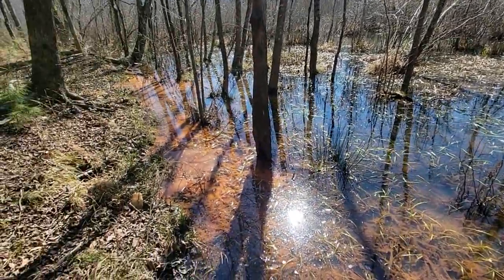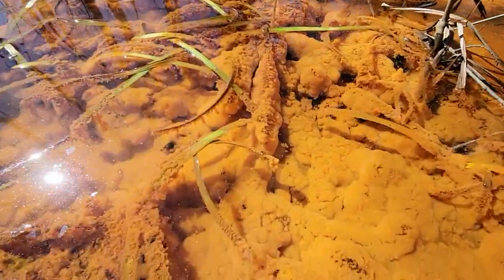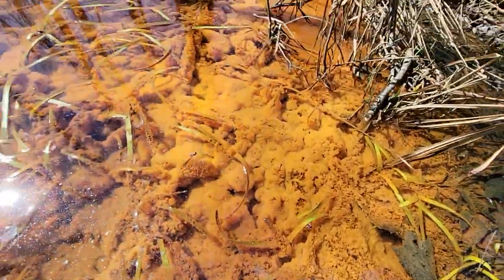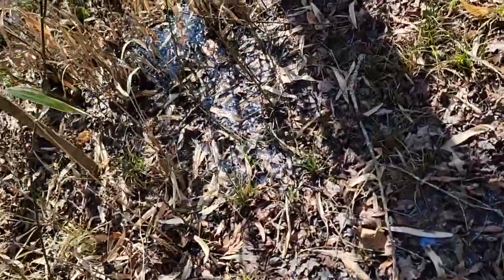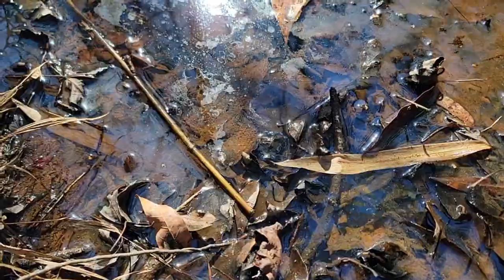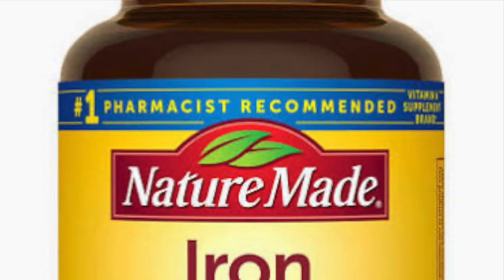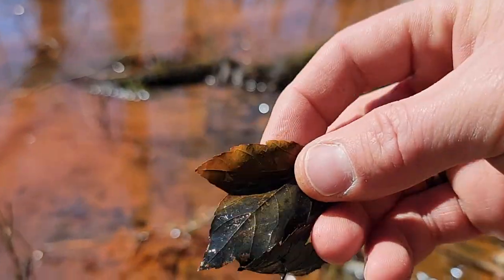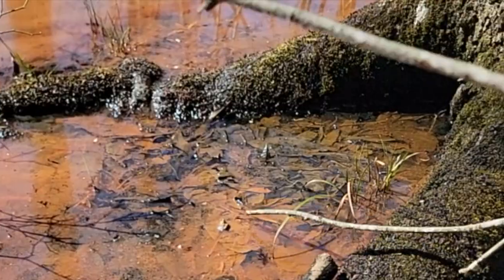What Is That Orange Slime In The Water? Answer:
Have you ever seen an Orange Oily Mess in a stream or body of water?
That’s what we discuss today..

Video Contents:
0:00 Intro
0:22 What Is Iron Bacteria
0:49 Why Is There an Oily Sheen
1:15 Oily Sheen Vs. Petroleum Sheen
2:06 Facts of Iron
2:41 Conclusion